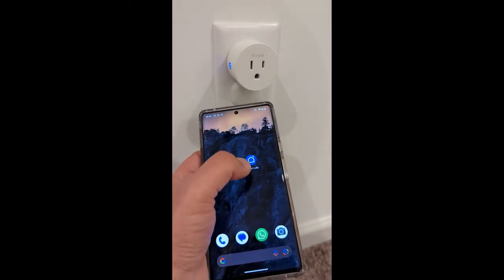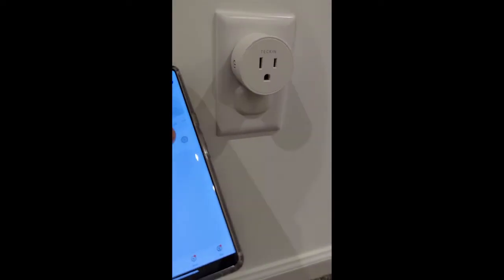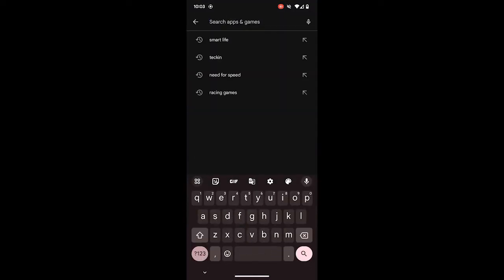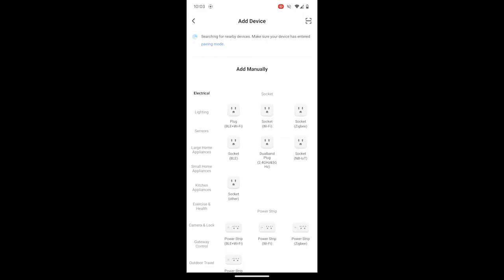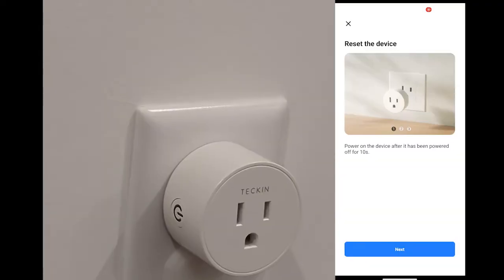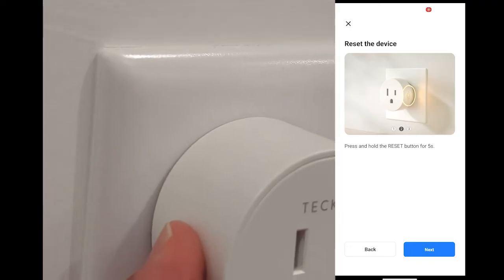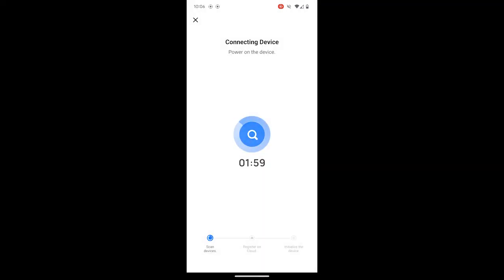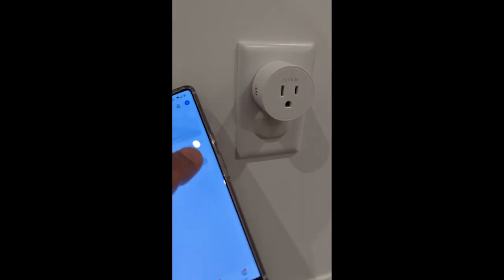How to Fix Teckin Smart Plug Not Connecting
Welcome to the step-by-step guide on how to fix connectivity issues with your Teckin Smart Plug using the Smart Life app. If you've struggled with the Teckin mobile app and faced difficulties connecting, worry not – we'll walk you through a seamless process using Smart Life.